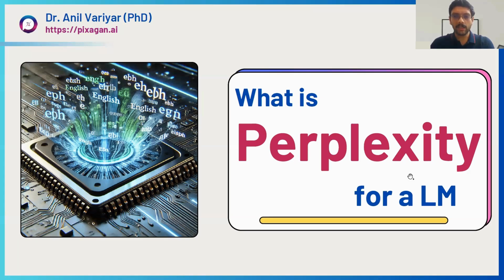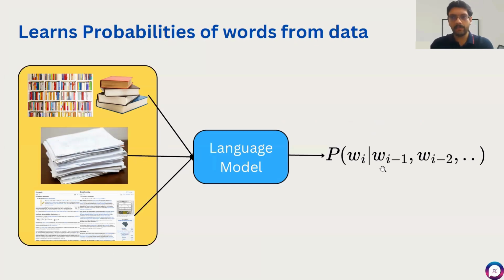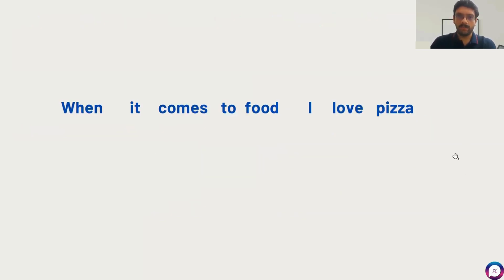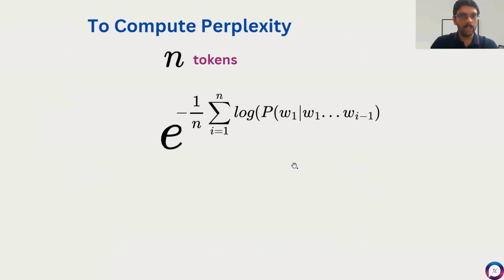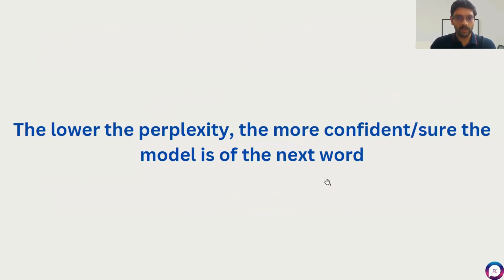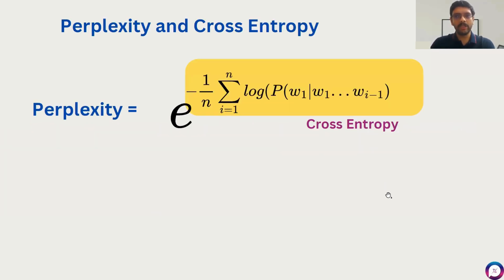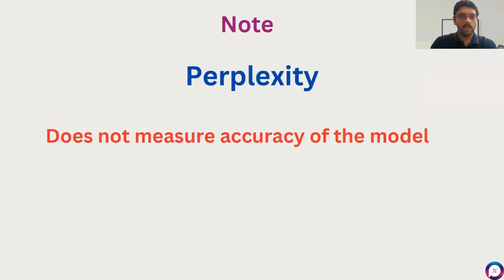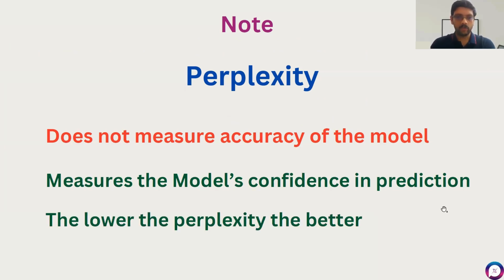What does Perplexity mean for a Language Model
Language models are now one of the most popular AI models in use. Perplexity is a metric used to evaluate language model.

This video will give you an understanding of what Perplexity means for Language models and how to evaluate perplexity.

Taught by Dr Anil Variyar, who has a Phd in Aeronautics and Astronautics from Stanford University

00:00 - Intro
00:36 - What is a Language Model
01:40 - What is Perplexity, Evaluating Perplexity
04:45 -  Perplexity and Cross Entropy
05:25 -  Conclusion